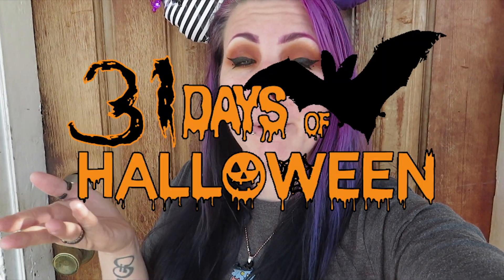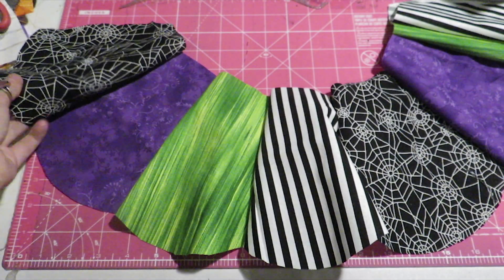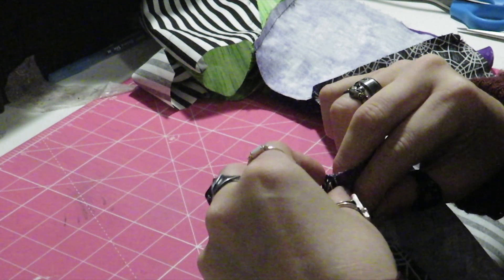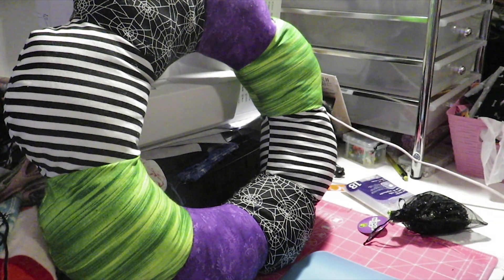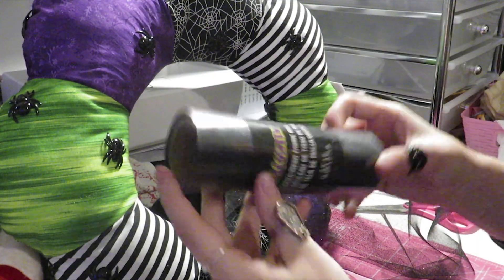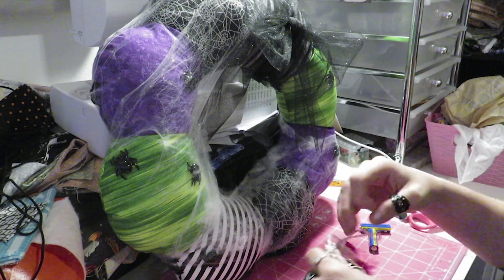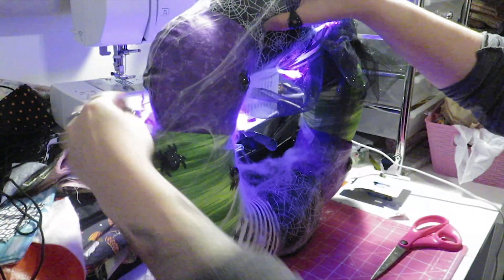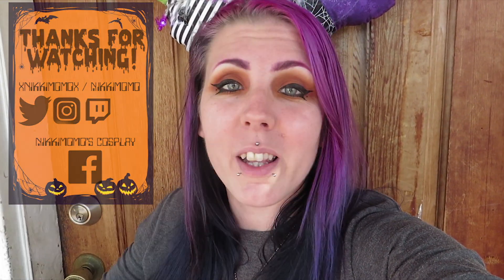Day 13 of 31 Days of Halloween - Beetlejuice Theme Wreath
It's day 13 and we are working on another display for work that I am excited about and I absolutely loved the outcome! check it out!

If you enjoyed this video, or found it useful, remember to give it a nice 'like' and don't forget to subscribe to my channel for more themed palette reviews, cosplay time lapse videos, cosplay GRWM, and much more content!

Want to support me? Here are a few ways to do so!

(hotpotatofans is exclusive content for NSFW/Lingerie shoots I do when I am in cosplay, holidays, or whenever an idea pops into my head and I want to do it)